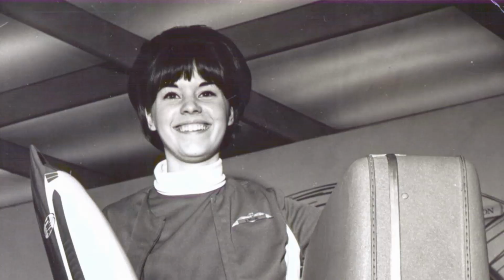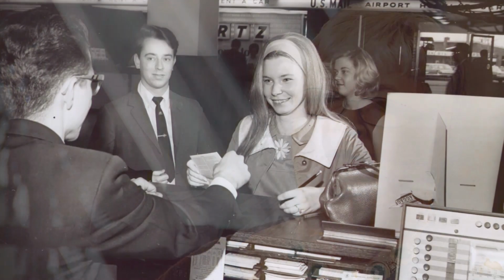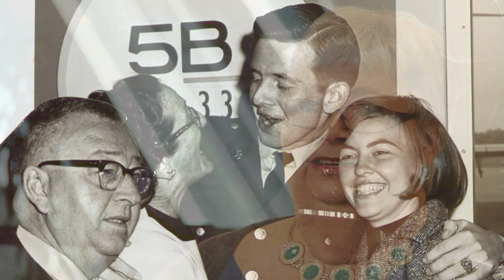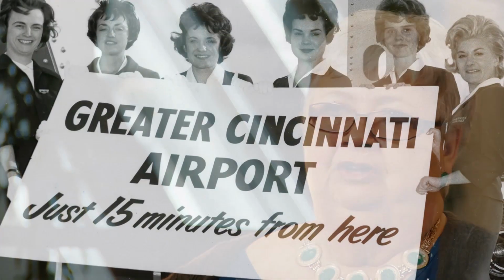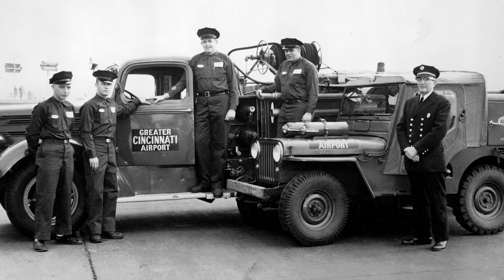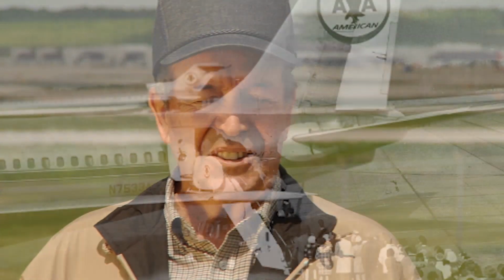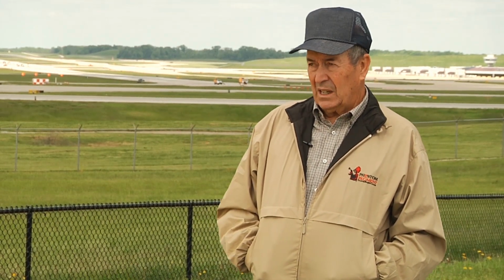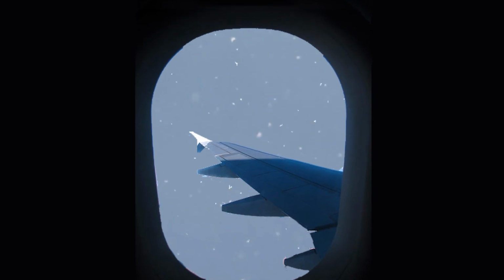CVG - Looking Back at the 1960's